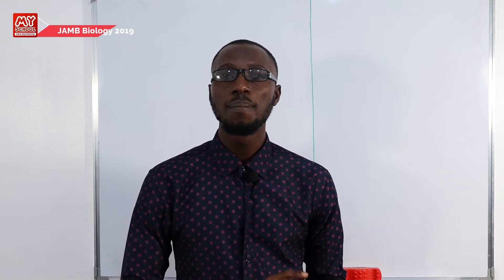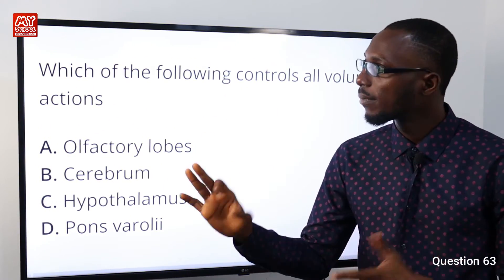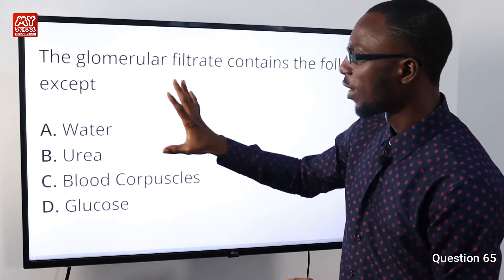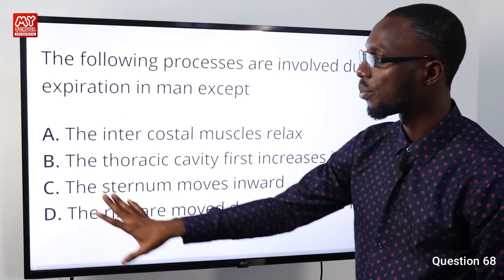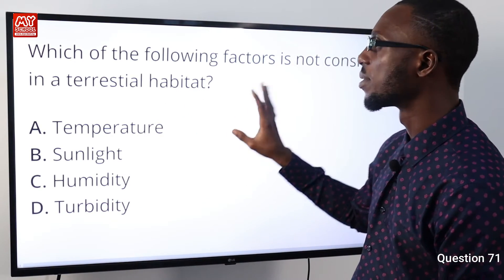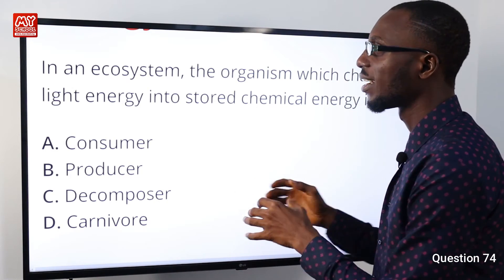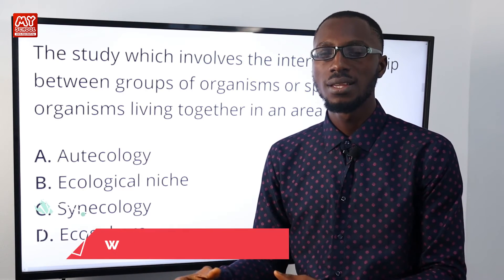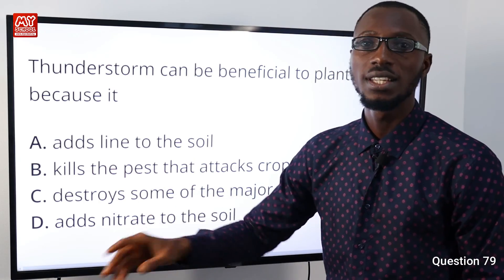JAMB CBT Biology 2019 Past Questions 61 - 80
Learn detailed (step by step) explanations and solutions to the 2019 JAMB CBT Biology Past Questions, specifically from questions 61 to 80.

1. JAMB CBT Practice Mobile App;
2. JAMB CBT Practice Software;